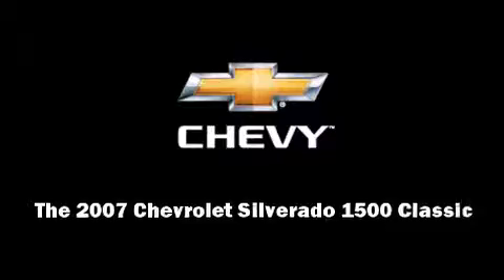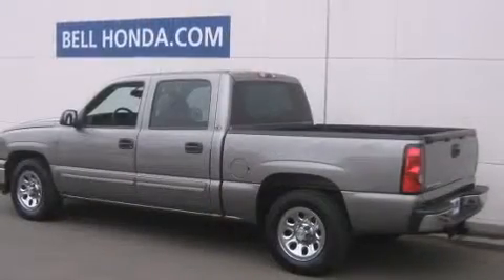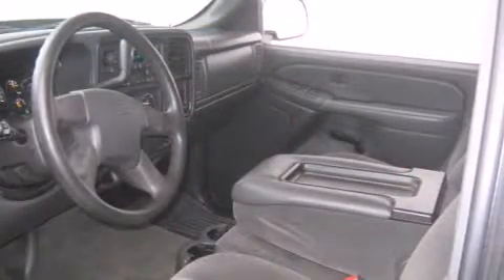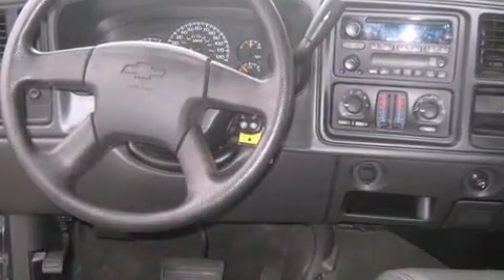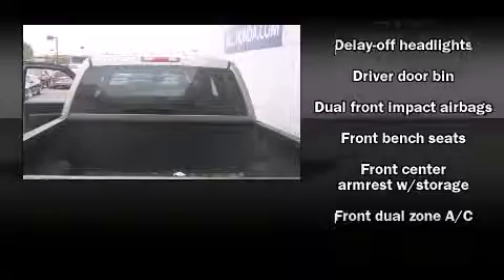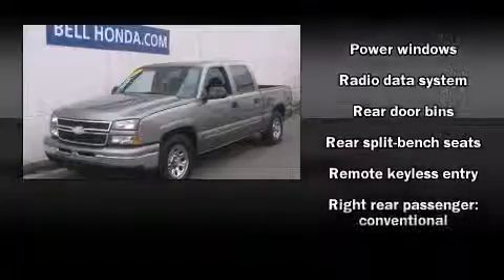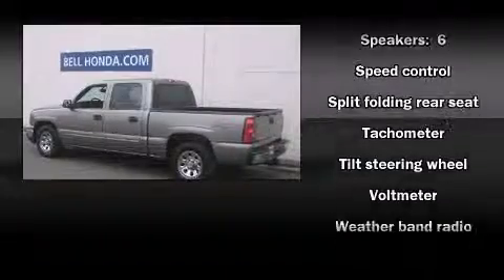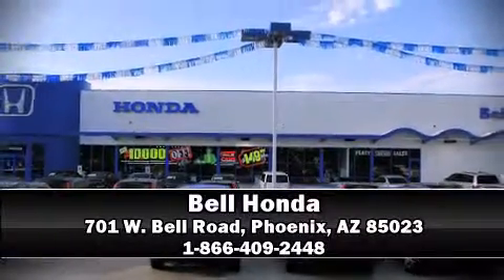2007 Chevrolet Silverado 1500 Classic in Phoenix, AZ 85023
Bell Honda
701 W. Bell Road

Come test drive this 2007 Chevrolet Silverado 1500 Classic. This 4 door, 6 passenger truck just recently passed the 50,000 mile mark! A 4.8 liter V-8 engine pairs with a sophisticated 4 speed automatic transmission, providing a smooth and predictable driving experience. Top features include remote keyless entry, 1-touch window functionality, a rear step bumper, a front bench seat, automatic temperature control, heated door mirrors, an overhead console, and a split folding rear seat. Premium sound drives 6 speakers, providing you and your passengers a sensational audio experience. Chevrolet ensures the safety and security of its passengers with equipment such as: dual front impact airbags, a panic alarm, and ABS brakes. We pride ourselves in consistently exceeding our customer's expectations. Please don't hesitate to give us a call.